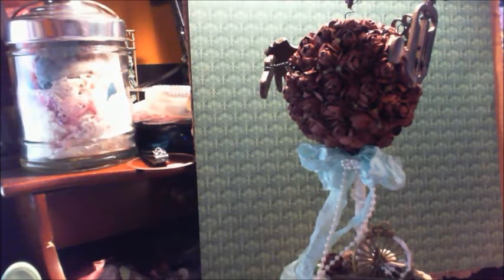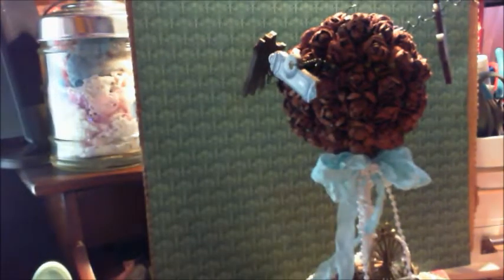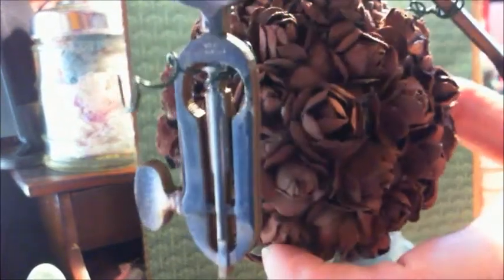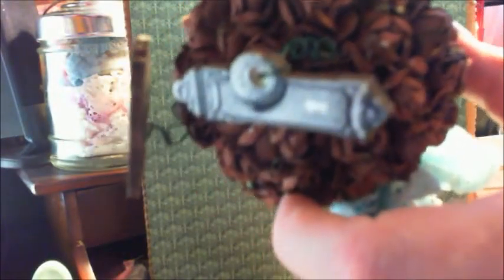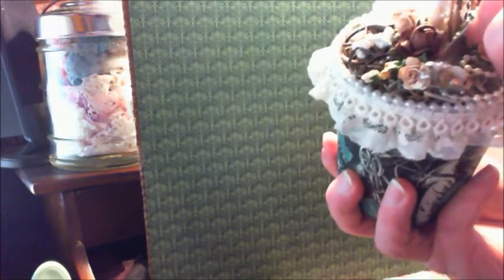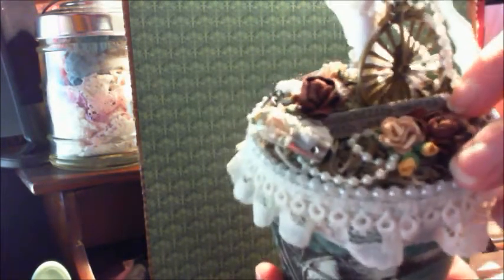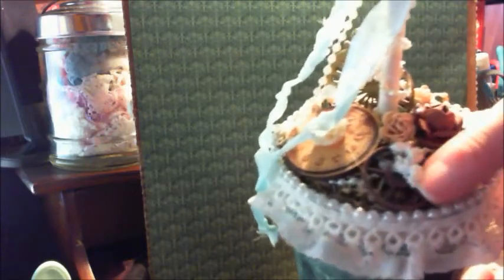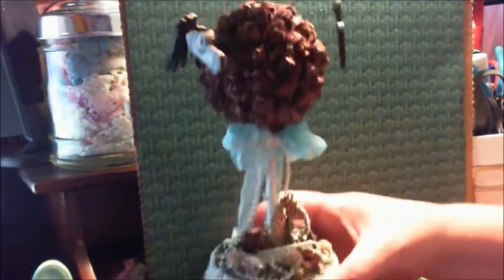Steampunk Topiary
Sorry about my breathlessness guys...Hope you will enjoy Amador!!